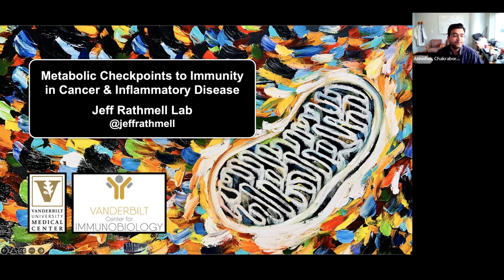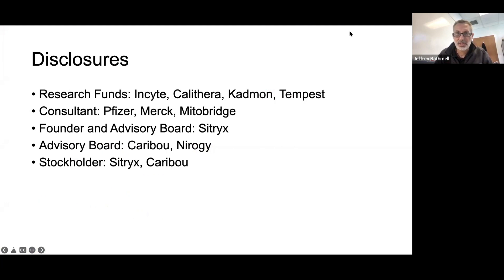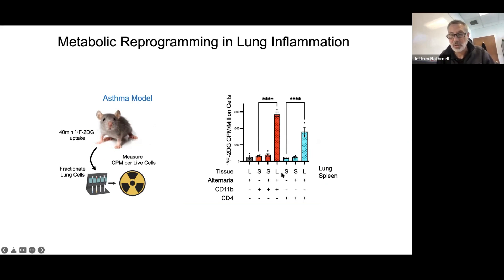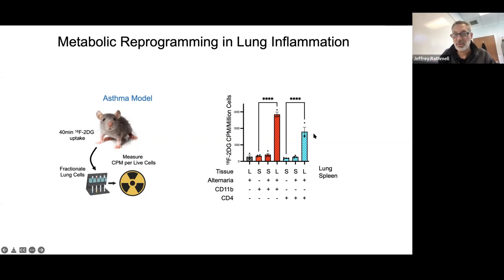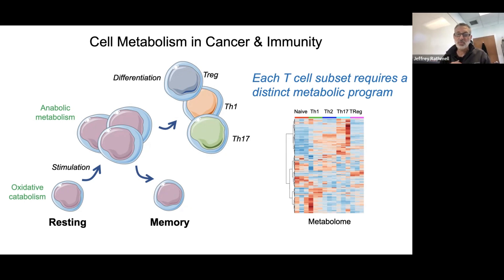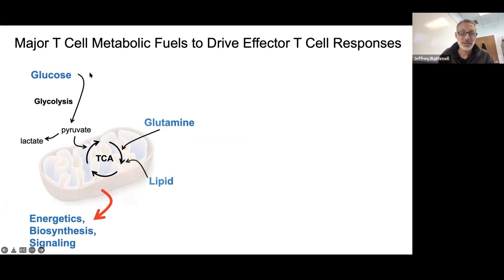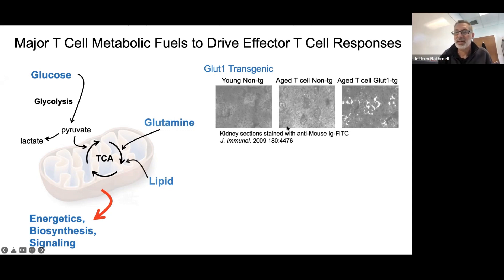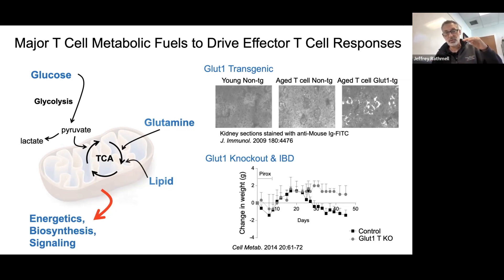Jeff Rathmell: Metabolic Checkpoints to Immunity in Cancer and Inflammatory Disease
Jeff describes cancer and stromal cell metabolism